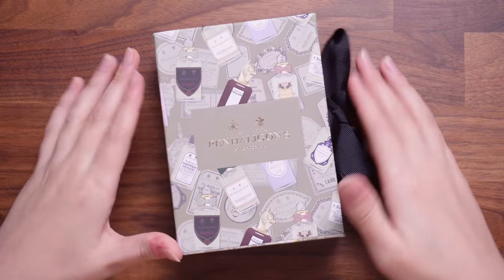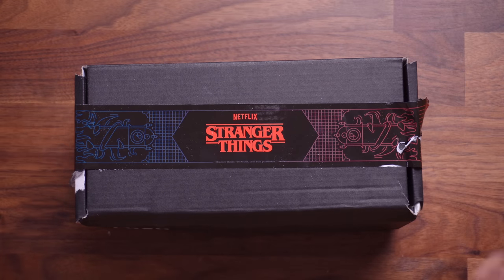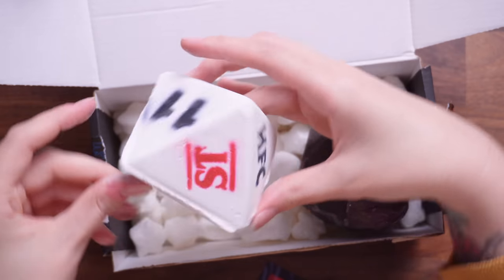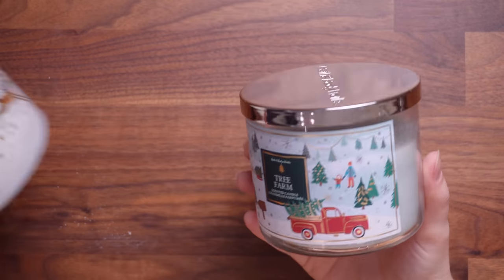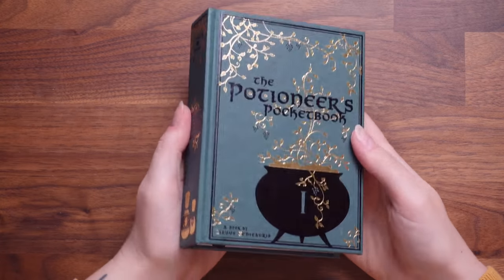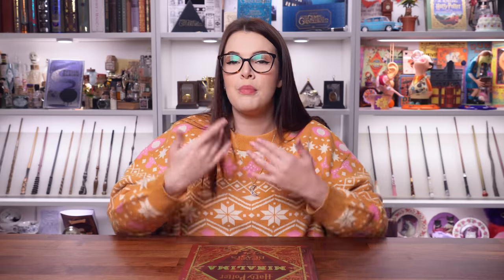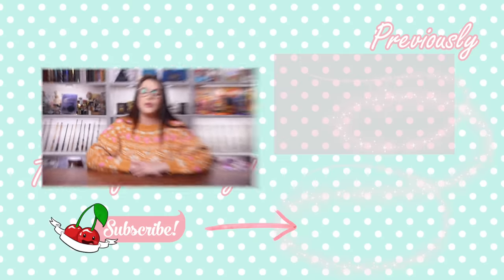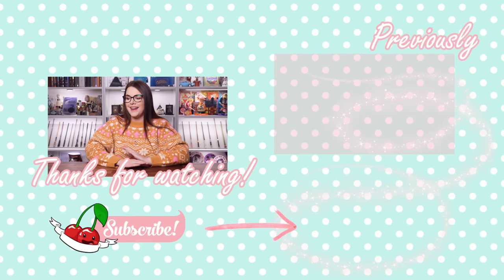CURRENT FAVOURITES 💛 Winter 2022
Beyond the Wand*
The Magic of MinaLima*

⁂ Chapters:
00:00 - Let's Begin!
00:50 - Penhaligon's Scent Libraries
03:38 - ESPA Optimal Skin Pro Moisturiser
04:42 - Lush x Stranger Things Collaboration
07:40 - Bath and Body Works Candles
10:07 - The Potioneer's Pocketbook
11:47 - Beyond the Wand
12:59 - The Magic of MinaLima
15:29 - Fender Stratocaster Guitar
18:42 - LED Digital Clock
20:06 - Witch Ring
21:40 - Celestial Trousers
24:10 - Celestial Pyjamas
25:21 - Wednesday
26:41 - Dead to Me
27:46 - Lady Chatterley's Lover
28:54 - What are your favourites?